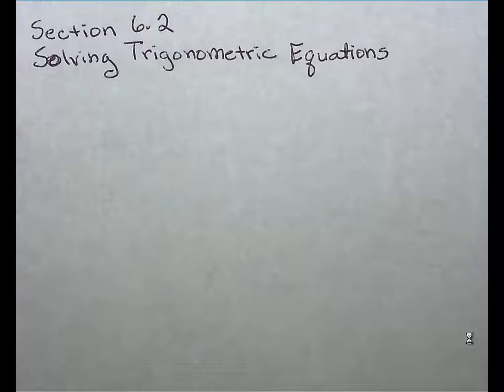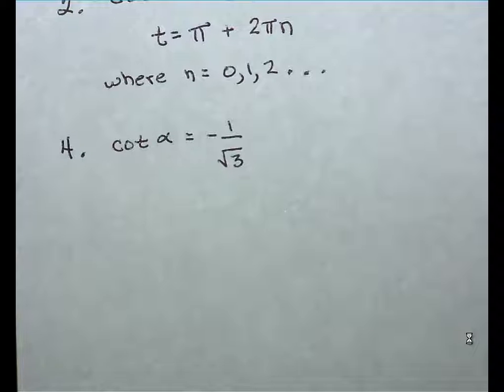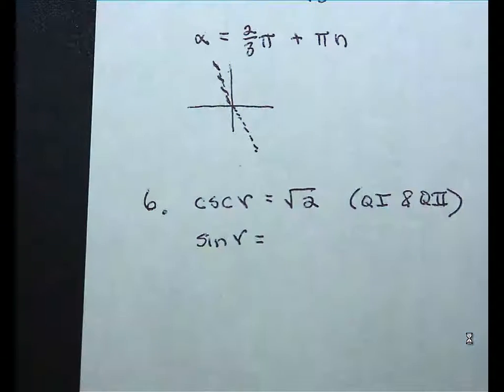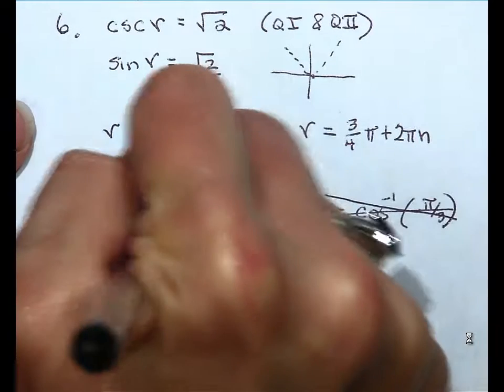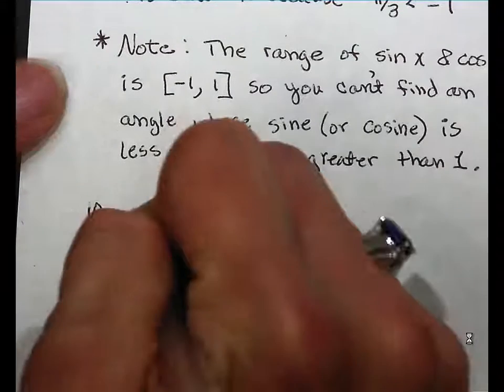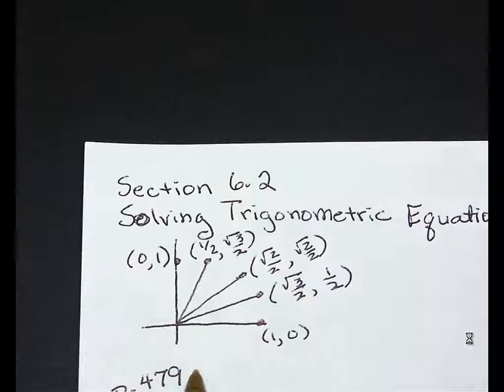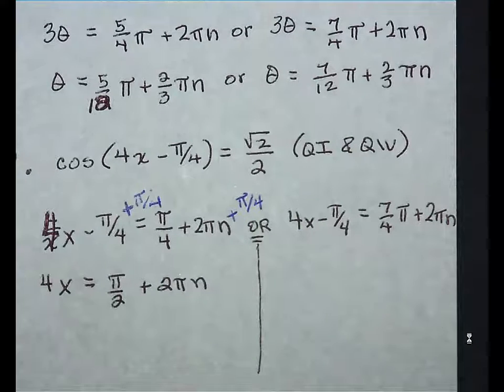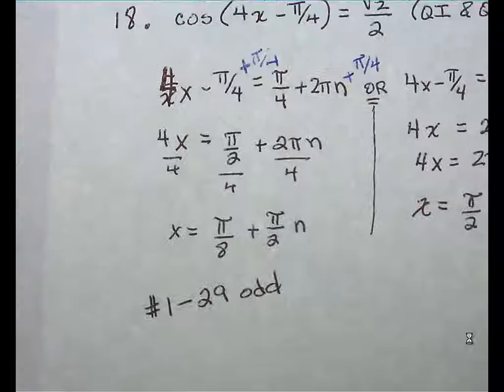1730 Section 6.2 Part 1